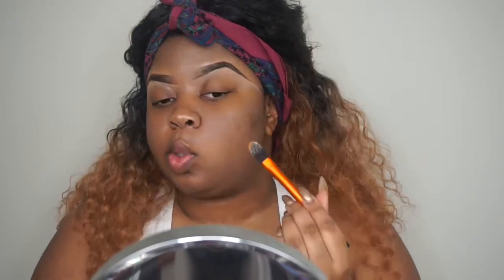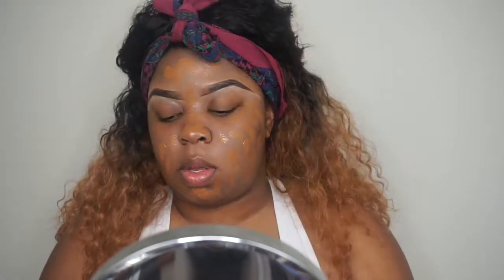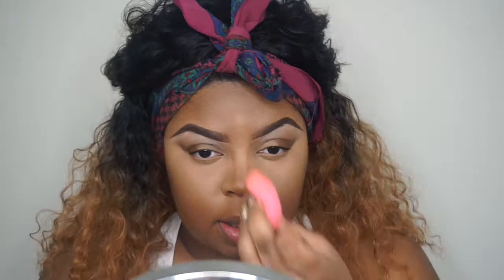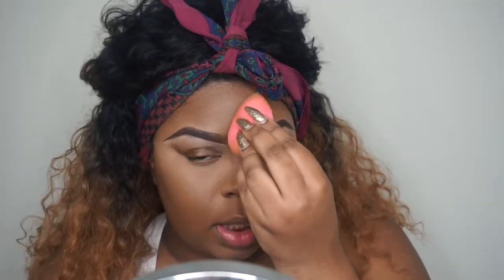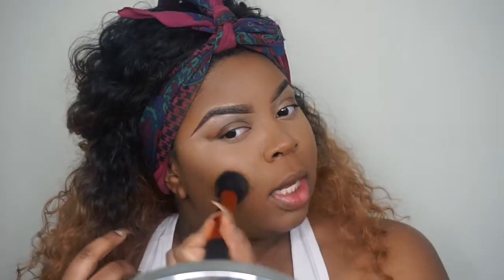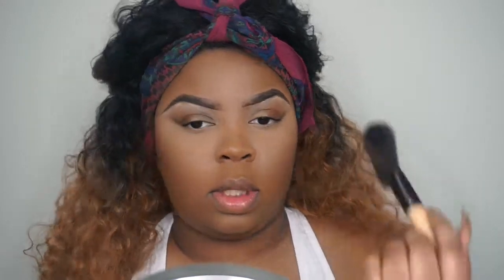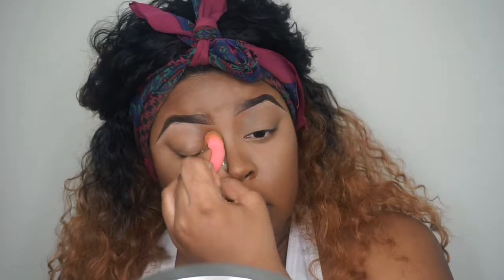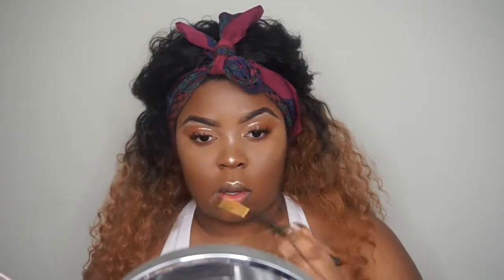CHIT CHAT GRWM! BRONZY PEACH GLAM | THEGILDEDLIFE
+ SOCIALS +

+ PRODUCTS MENTIONED/USED +

Eyes:
Benefit Ready, Set, Brow and Gimme Brow in 3
NYX HD Concealer in Tan (Primer)
MakeupGeek x MannyMUA eyeshadow in Sora
MakeupGeek eyeshadows in Peach Smoothie, Chickadee, Morocco and Sidekick
NYX Glitter Liner in Crystal Silk
Sephora Contour Matte Gel Eyeliner in 03 Caffeine Buzz
Maybelline The Big Shot Mascara

Face:
NARS Sheer Glow Foundation in Macao
NYX HD Concealer in Tan
Tarte Shape Tape in Tan Sand
LA Girl Pro Concealer in Fawn
CoverFX Perfect Setting Powder in Translucent Light
MAC Mineralize Skinfinish in Dark
Too Faced Dark Chocolate Soleil Bronzer
ABH x Nicole Guerriero Glow Kit (Glo Getter)
MakeupGeek Eyeshadow in Sidekick (Blush)
NYX Suede Matte Lip Liner in Downtown Beauty
Bite Beauty Multistick in Blondie
Sephora Ultra Shine Lip Gel in 02 Cappuccino

+ MUSIC +